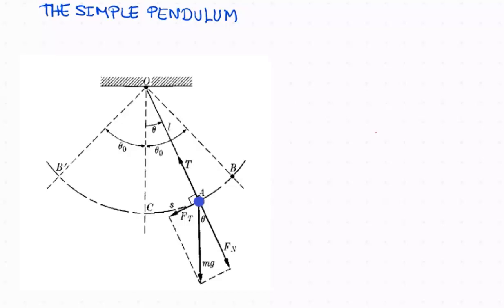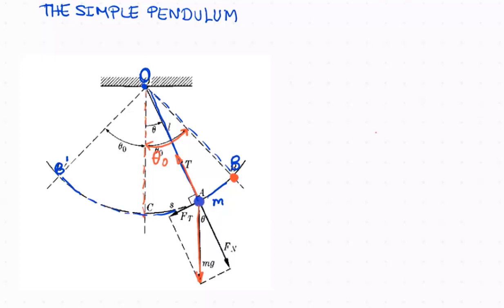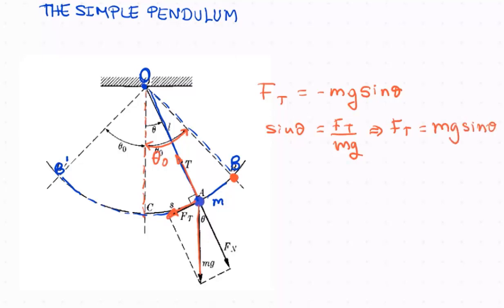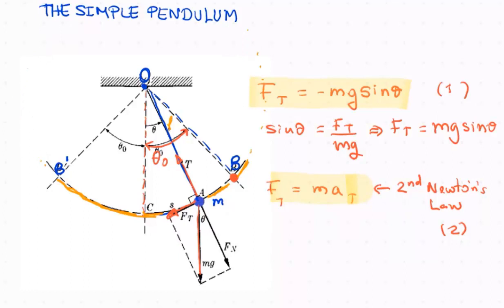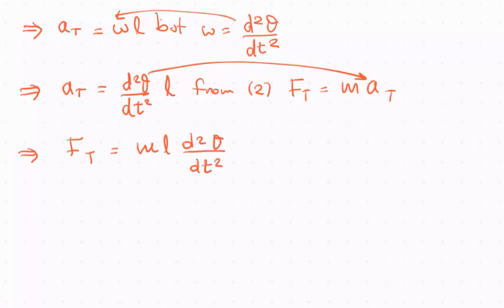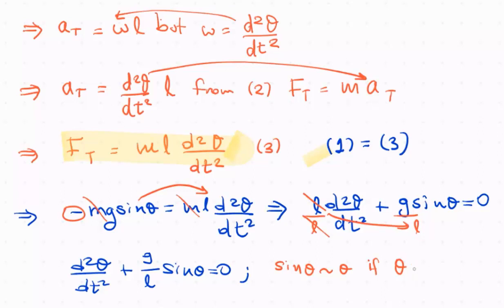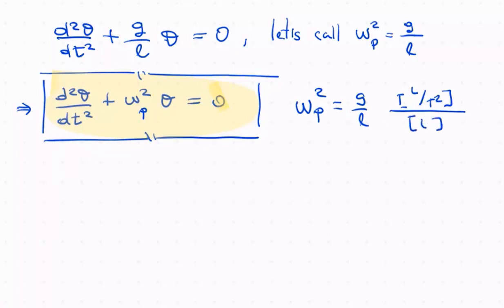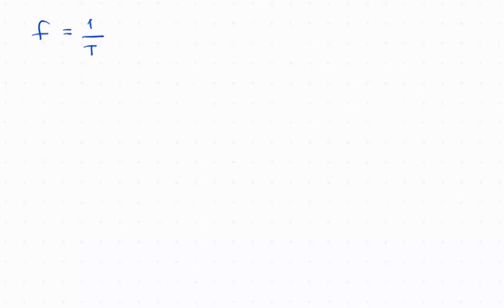🎥 Simple Pendulum Explained | Physics Basics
In this video, we explore the physics behind the simple pendulum — a mass swinging under the influence of gravity. Starting from the forces involved, we derive the equation of motion and explain how the period depends on the length and gravity.

You'll learn the conditions under which the motion is simple harmonic, see how the small-angle approximation works, and understand why pendulums are important in timekeeping, mechanics, and physics education.

🧠 What You’ll Learn:
What defines a simple pendulum

Derivation of the equation of motion

Small-angle approximation and harmonic motion

How period depends on length and gravity

Real-world applications

🎓 Level: Introductory to Intermediate
🧪 Topics: Mechanics, Oscillations, Harmonic Motion
📘 Great for: Students, educators, and curious minds

🔑 Keywords / Palabras clave:
Simple pendulum

Oscillations

Harmonic motion

Physics tutorial

Small angle approximation

Period of a pendulum

Péndulo simple

Movimiento armónico

Mecánica clásica